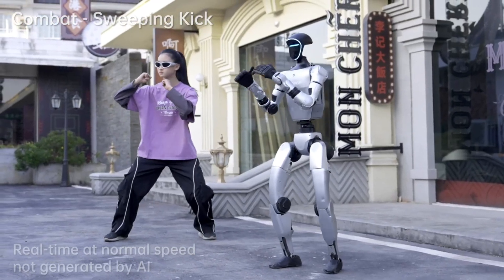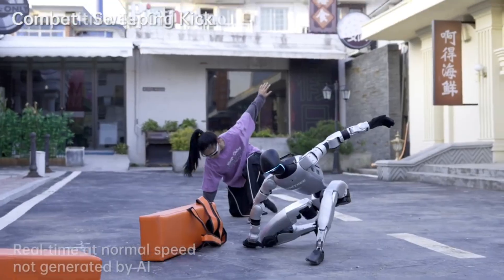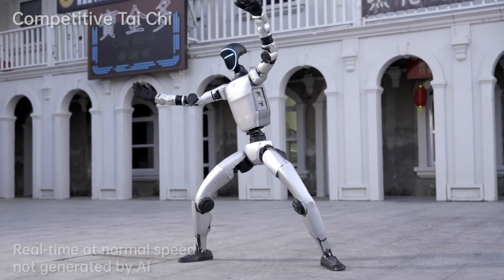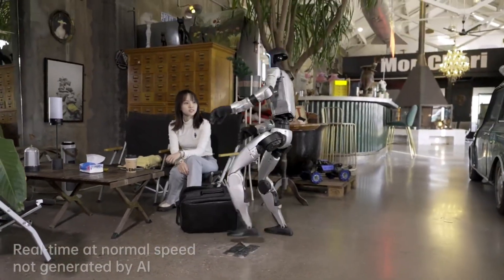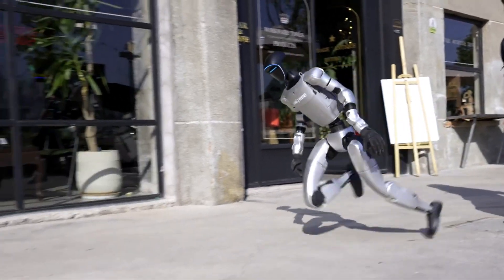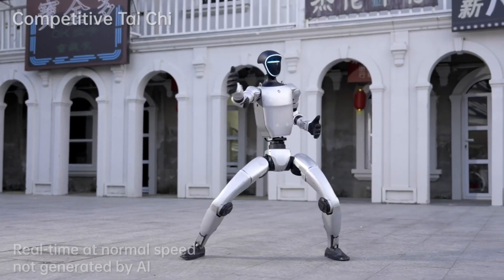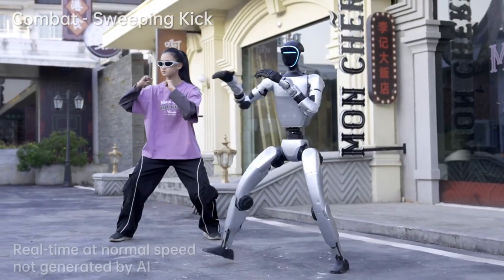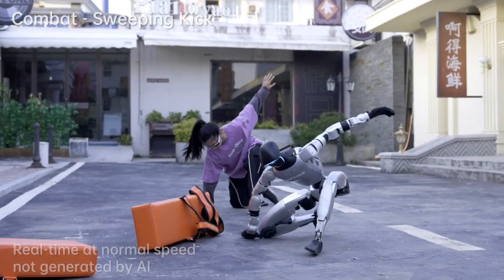Unitree G1 Robot Does World’s First Kip-Up | Full Movement Demo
A new test video from Unitree highlights the rapid progress in humanoid robotics. Each update shows how fast motion control and mechanical intelligence are evolving.